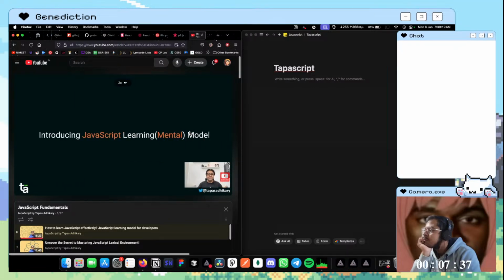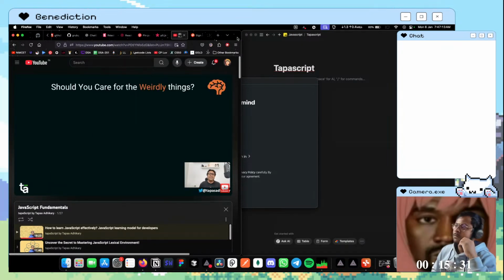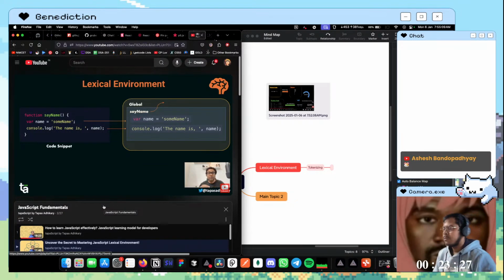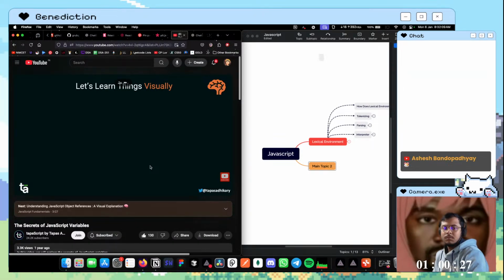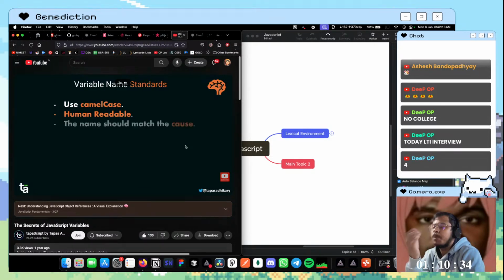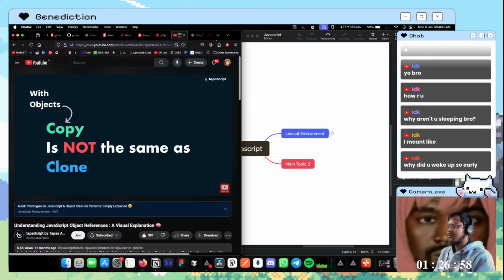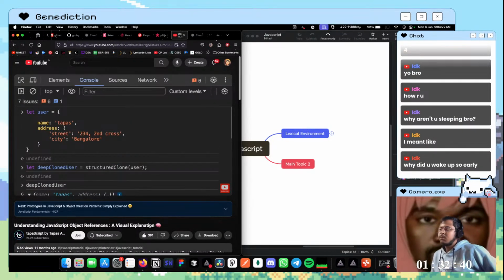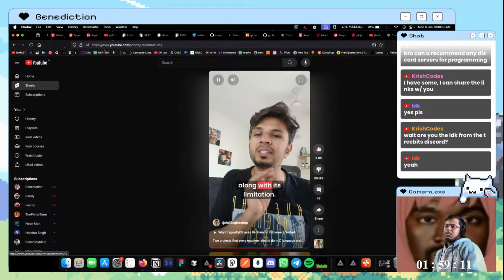Dev Log: Day 53 | Coding Everyday